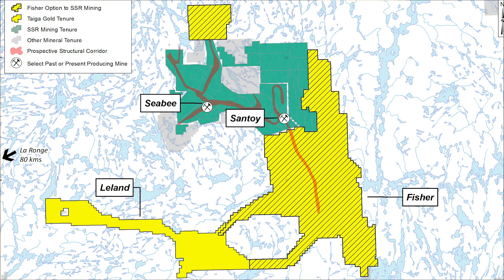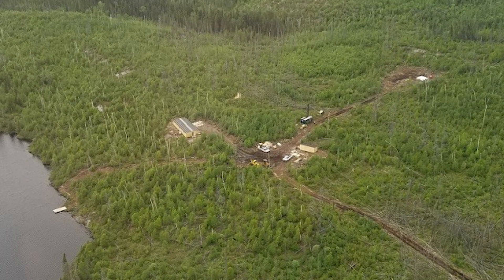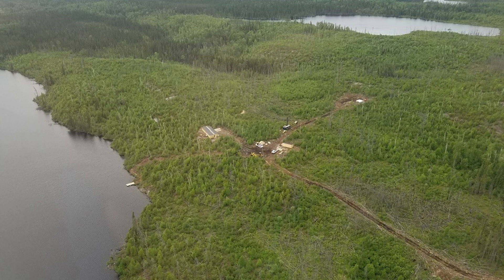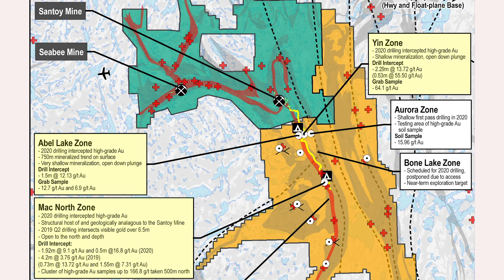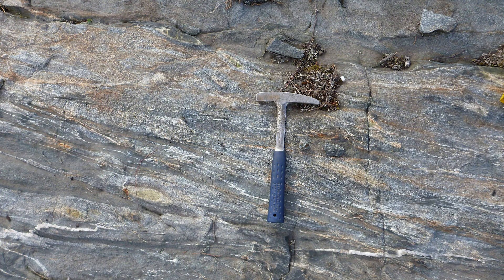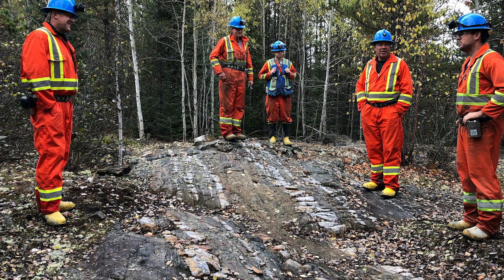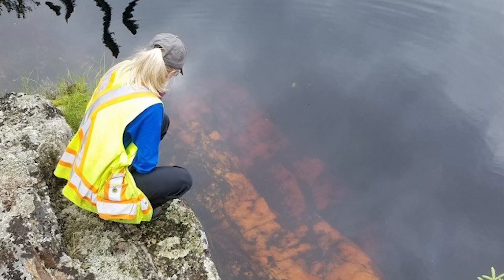History of Advancing the Fisher Project - Taiga Gold Corp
Tim Termuende, President and CEO, discusses the history of exploration at Taiga Gold Corp’s flagship project, Fisher. The Fisher project is under option to SSR Mining with plans to conduct an autumn 2020 drill program.  This is to be carried out at one of four areas where high-grade gold had been discovered during the Q1 2020 and 2019 drill campaigns.